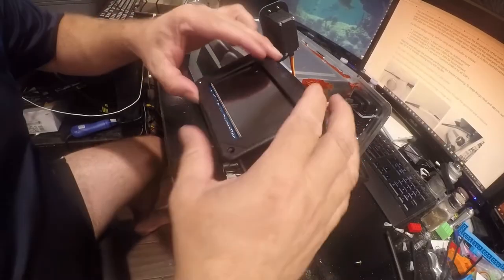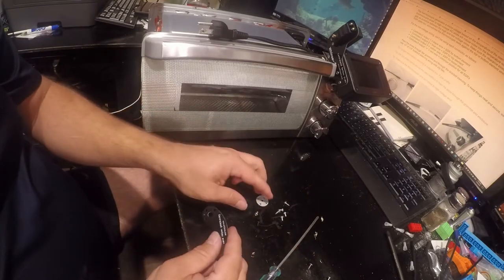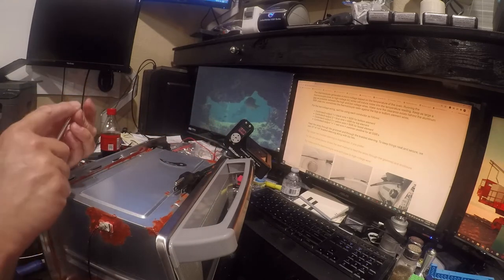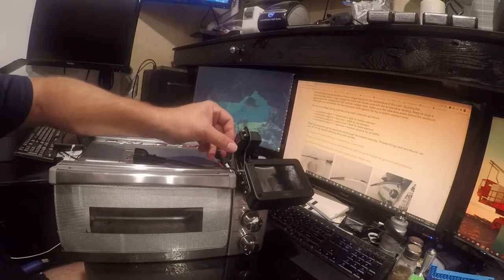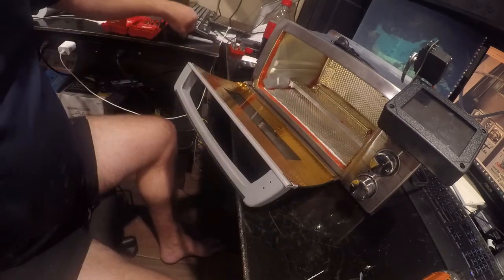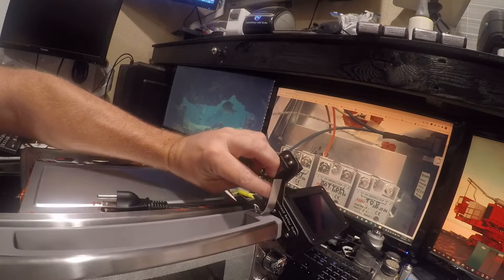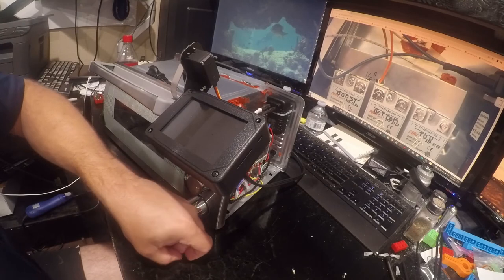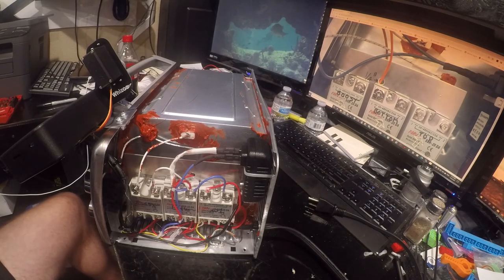Controleo 3: Part 16 Final Assembly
In this video I install the ceramic blanket insulation and put the oven back together... or at least the case on.